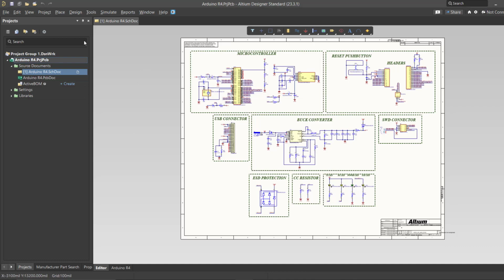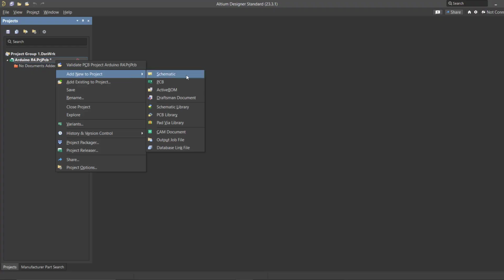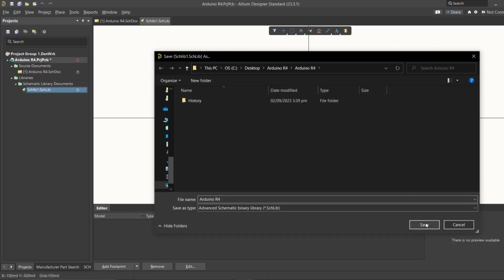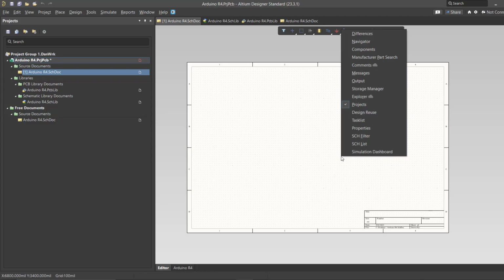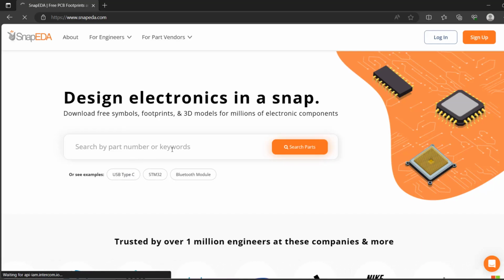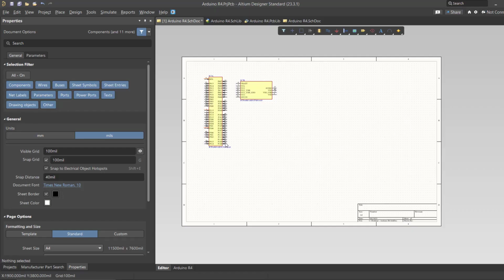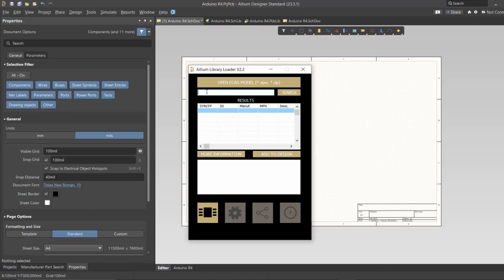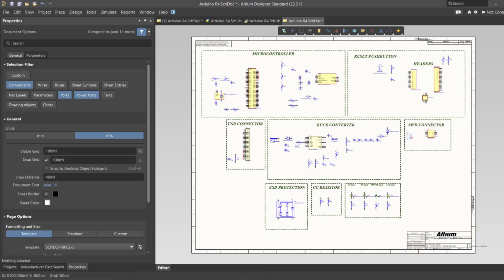Designing an Arduino UNO R4 PCB Schematic in Altium – Full Tutorial! |Ashraf Explains.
Want to learn how to design an Arduino UNO R4 schematic in Altium Designer? In this step-by-step tutorial, I’ll guide you through the entire process—from creating the schematic circuit to organizing components and optimizing your PCB layout in Altium Designer.

📌 What You’ll Learn:
✅ Understanding the Arduino UNO R4 circuit architecture
✅ How to create and place components in Altium Designer
✅ Best practices for schematic connections and net management
✅ How to generate PCB layouts from schematics
✅ Tips for component placement, routing, and DRC checks

This video is perfect for electronics engineers, PCB designers, students, and Arduino enthusiasts looking to design custom PCBs using Altium Designer.

💡 Why Watch?
🔹 Learn the step-by-step schematic creation process
🔹 Master Altium Designer tools for PCB design
🔹 Get pro tips for efficient PCB layout and circuit design

🚀 Get Free Engineering & Tech Resources! 🎓

🎥 New Video Alert: Ashraf Explains! 🎥
A channel dedicated to engineering, technology, and Arabic online learning! From unique tutorials to hands-on projects, we’re here to empower your learning journey.